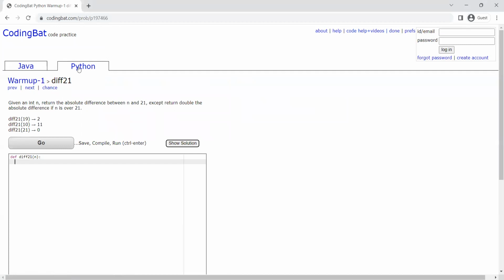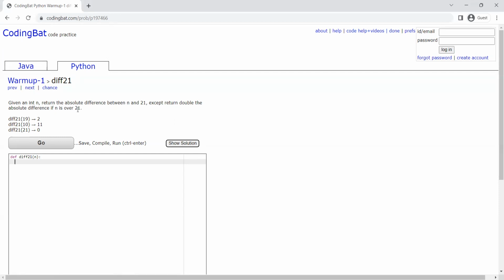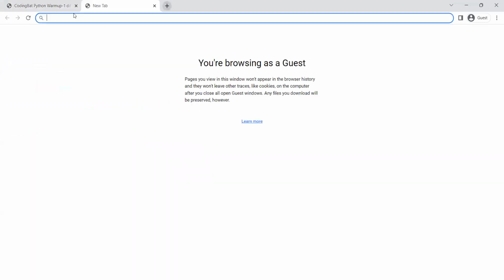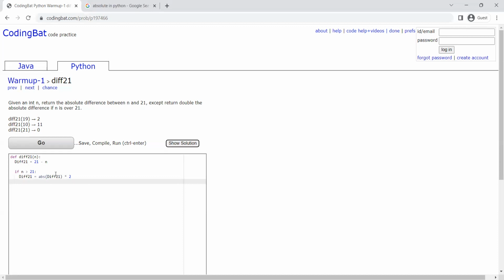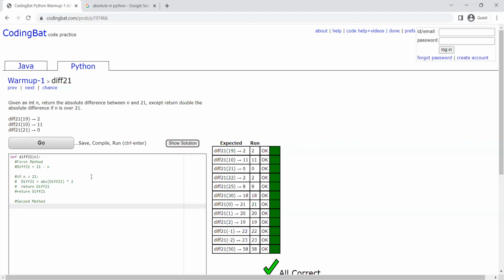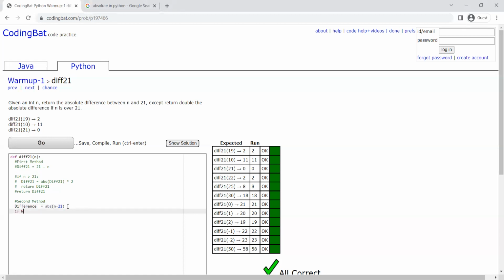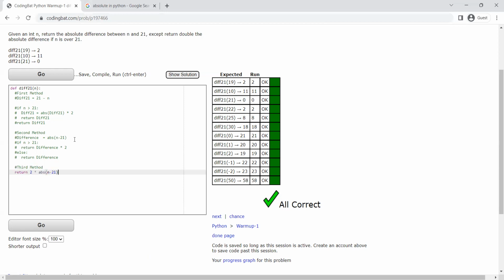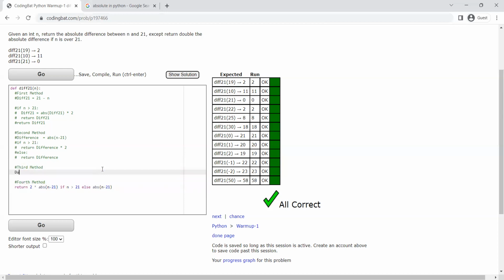CodingBat Solution (Python) - Warmup-1: Diff21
In this video, we're going to be working on a code project from CodingBat.com in Python. We're going to be solving a warmup exercise called diff21 in various methods to get used to the coding environment.

If you're new to coding or just starting out, this project is a great way to get started. I'll walk you step by step through the code, and you can ask any questions you have along the way. After watching this video, you'll be ready to start working on your first code project!